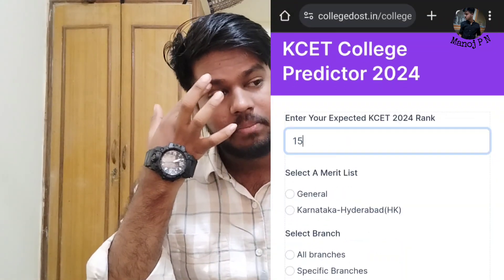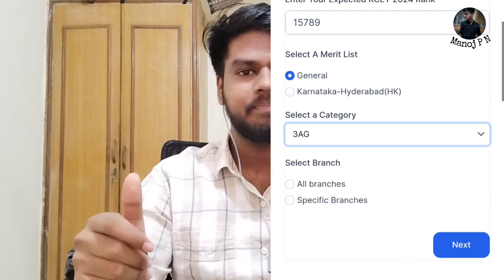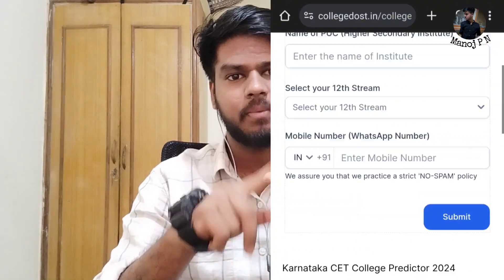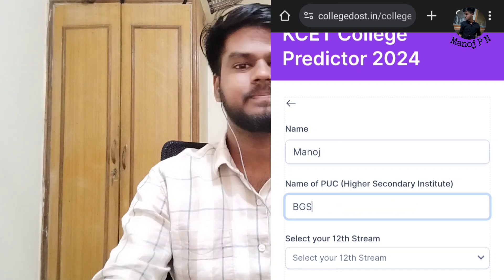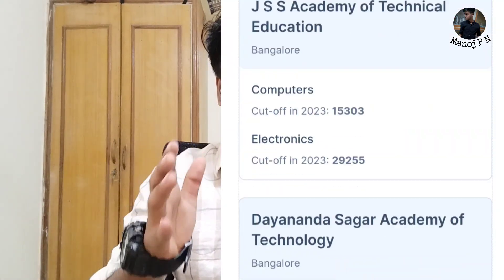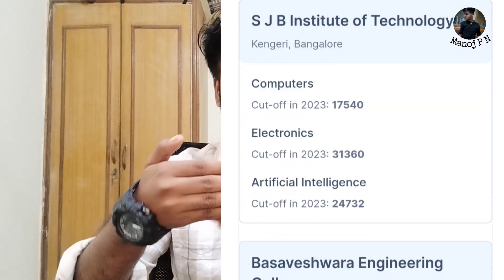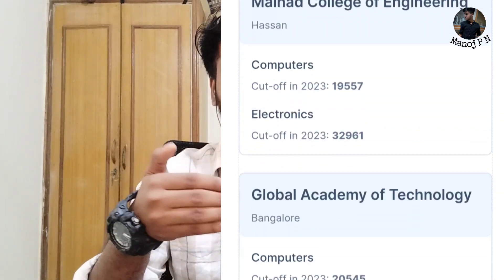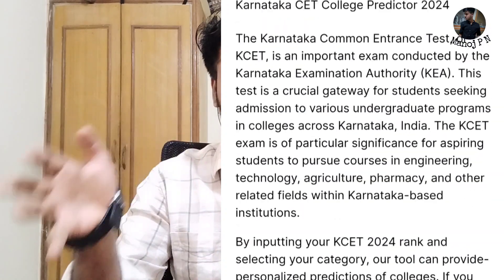COLLEGE LIST FOR OPTION ENTRY 2024|BEST ENGINEERING COLLEGE WITH GOOD PLACEMENTS FOR OPTION ENTRY